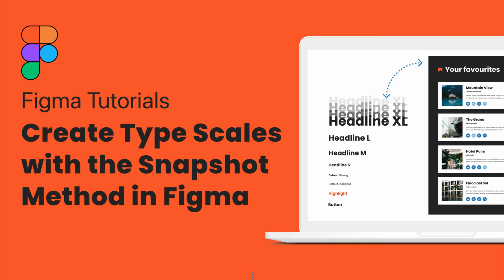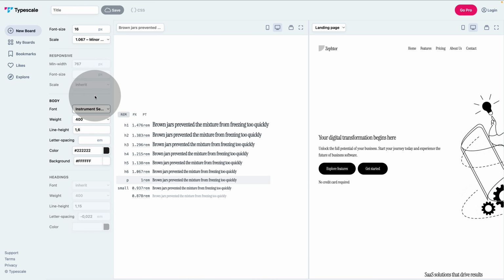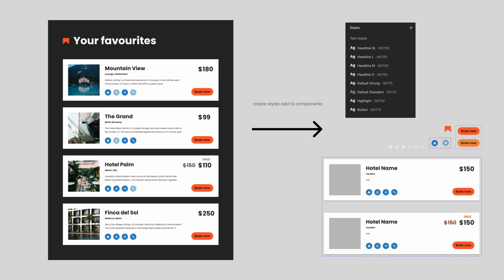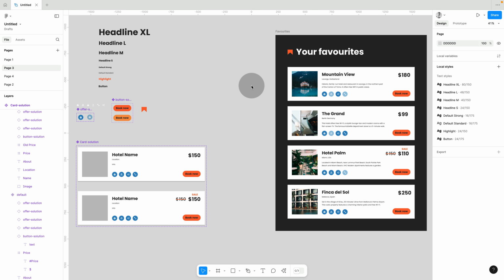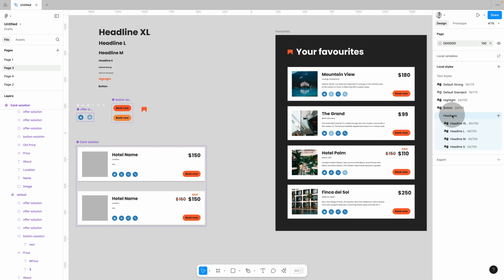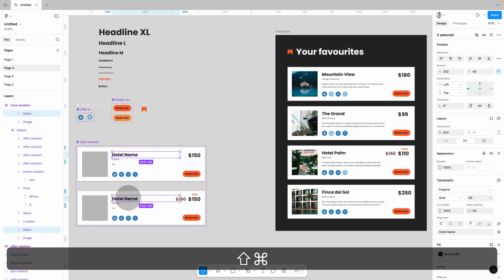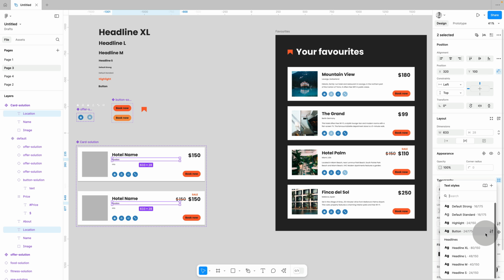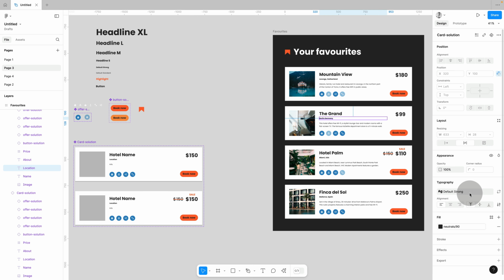You’ve Been Doing It Wrong: I Build Scales Backwards — The Snapshot Method in Figma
A course by moonlearning.io & Christine Vallaure